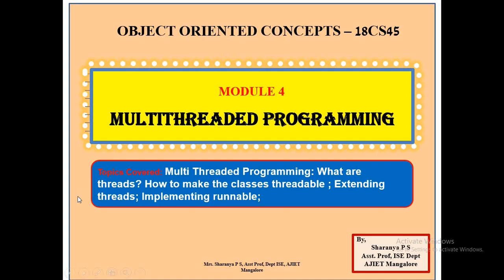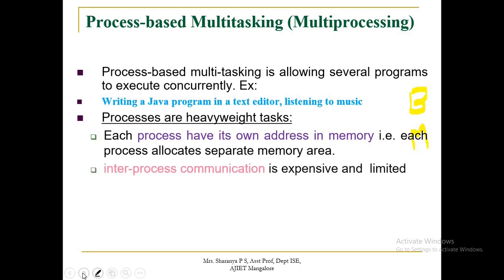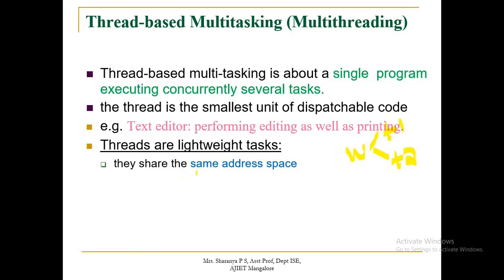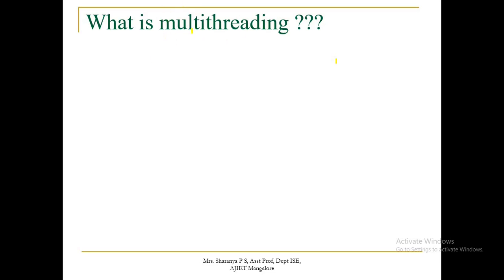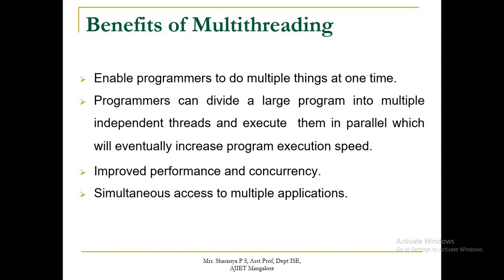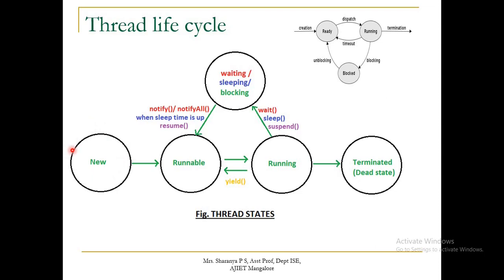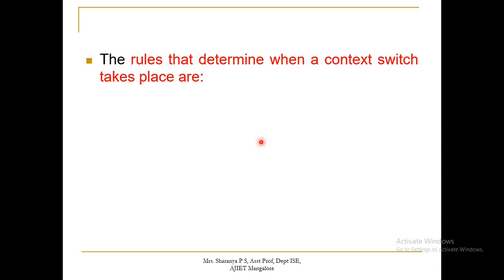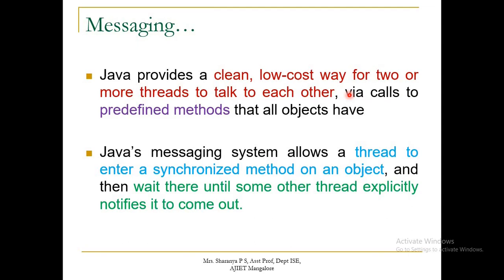OOC Module 4 Multithreaded Programming Multi tasking multithreading, Thread Life cycle Part 10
Multi Threaded Programming: What are threads? How to make the classes threadable ; Extending threads; Implementing runnable;

Benifits of thread